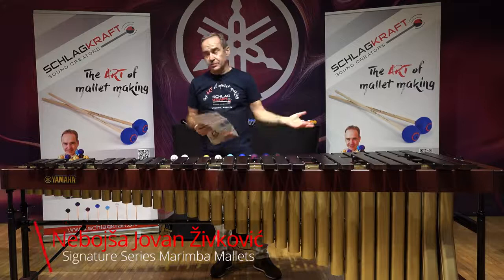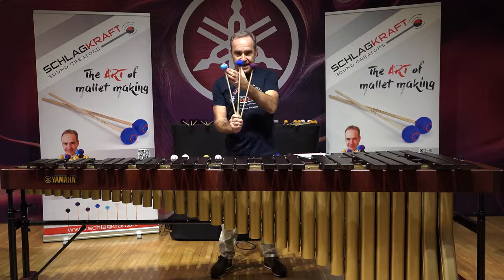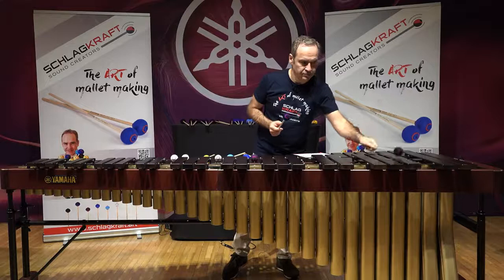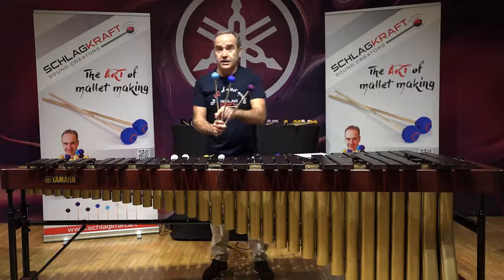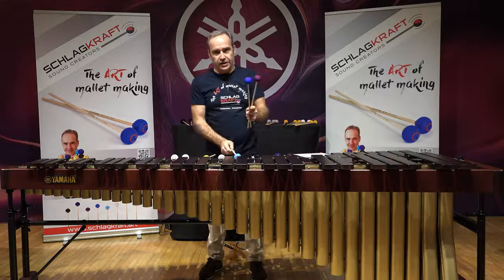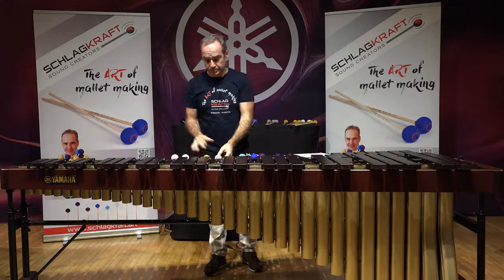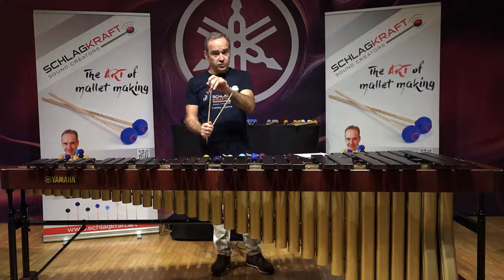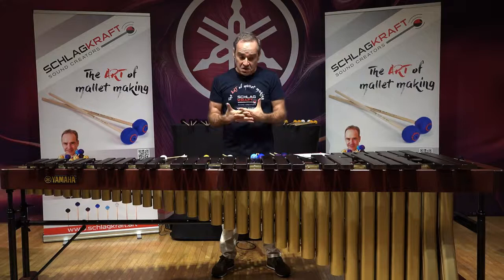Nebojsa Zivkovic - Signature Series Marimba Mallets by "Schlagkraft"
Introductional video of my entire series of signature marimba mallets. All EIGHT models of the series, with explanation iof the idea behinds and sound examples.